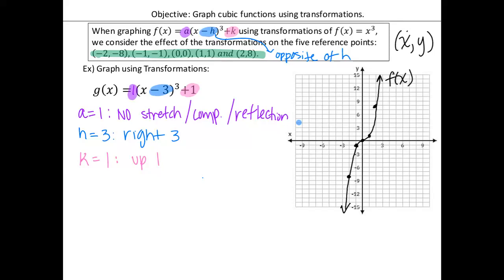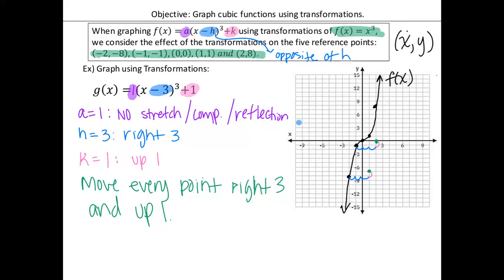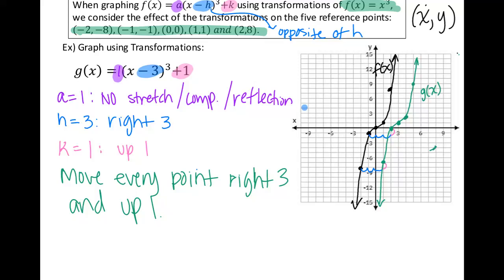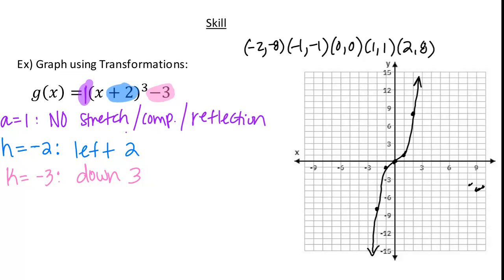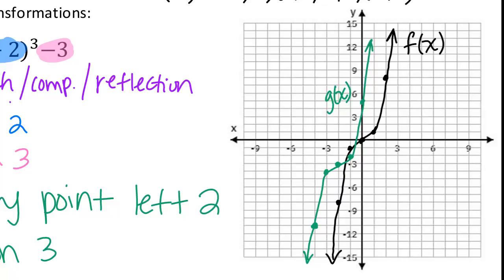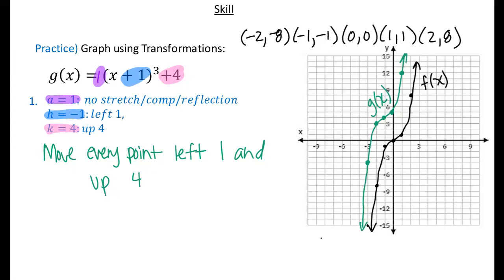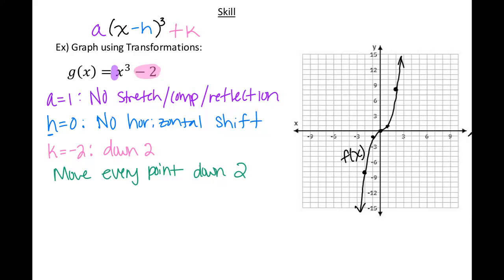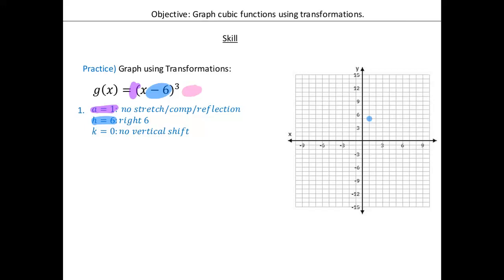2-3 Graphing Cubic Functions Day 2